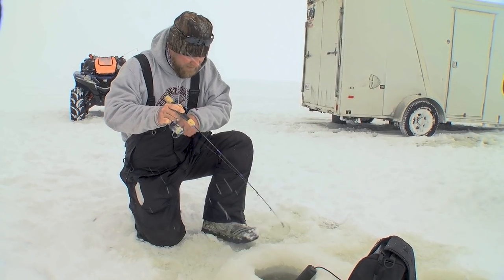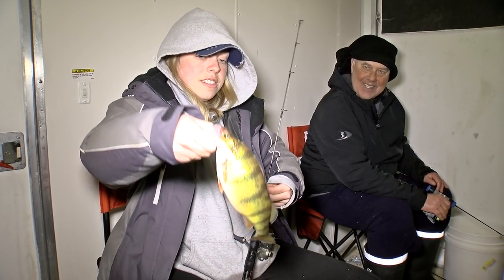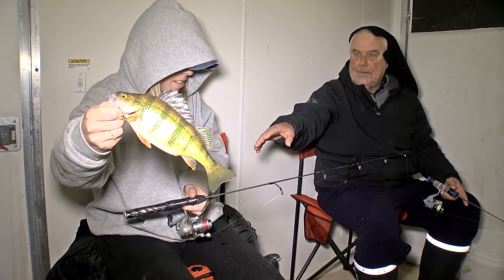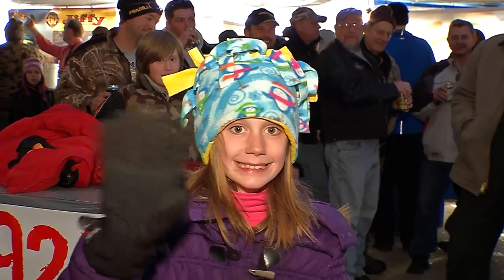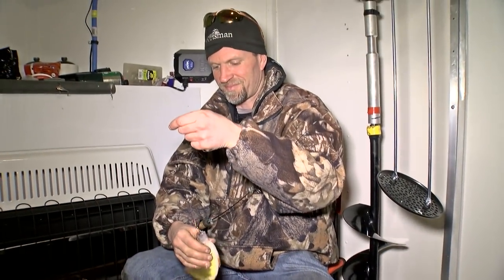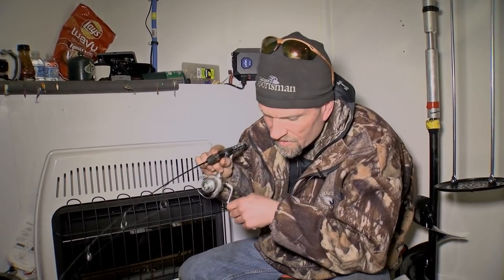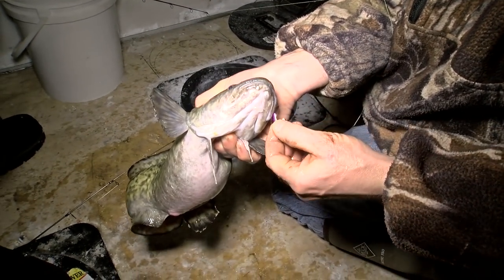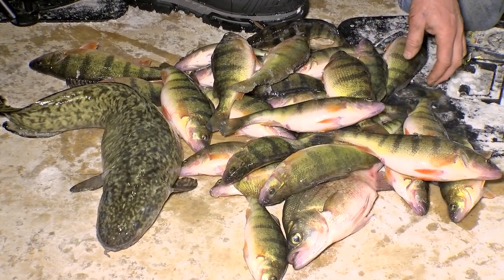05_2019 | Fishing in a Polar Vortex | FULL EPISODE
Episode 5
Fishing in a Polar Vortex
Show Date: February 2nd & 3rd, 2019
Location: Lake Winnebago; Oshkosh, Wisconsin

The Midwest has been experiencing the coldest temperatures in over two decades, but that's not going to stop us from getting out on the ice on Lake Winnebago. Captain Matt Merten shows us that the perch bite is back!

We spent two days on the lake, the first day was tolerable to be outside, but the second day it would have been absolutely impossible With the wind chill factor being -40℉.  The weather was worse the second day, but the fishing was better. inside of Matt's permanent shelter we found schools of jumbo perch, and had an absolute  blast catching these fish.  Working the bottom with vertical jigging lures was the key. Pounding the bottom and then lifting up and holding very steady was what triggered the bite.